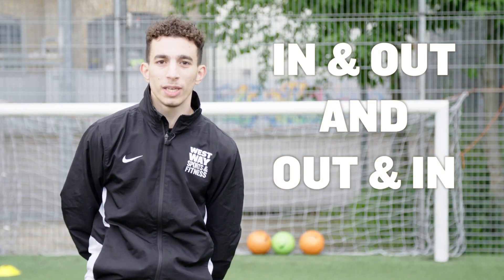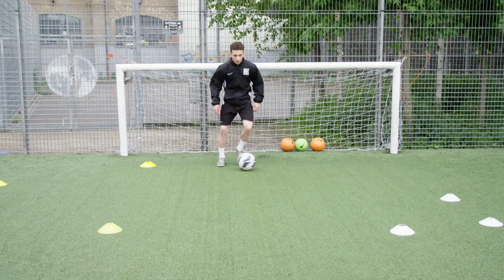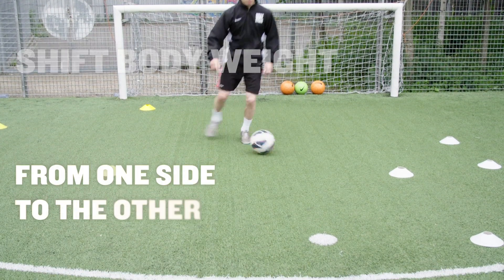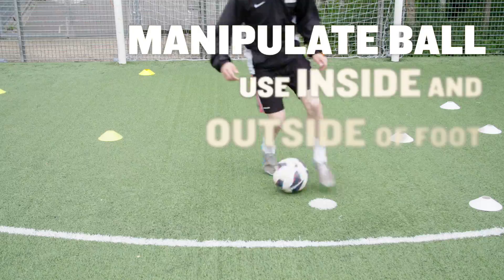How To Do The In and Out - Football Skills - Westway Sports & Fitness